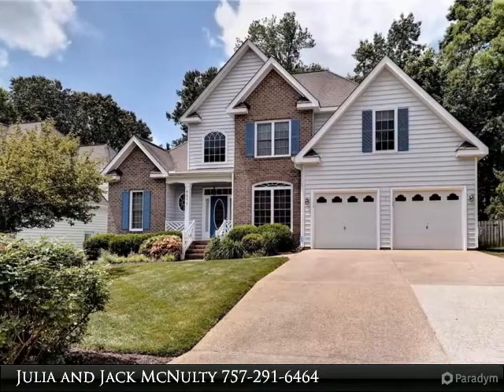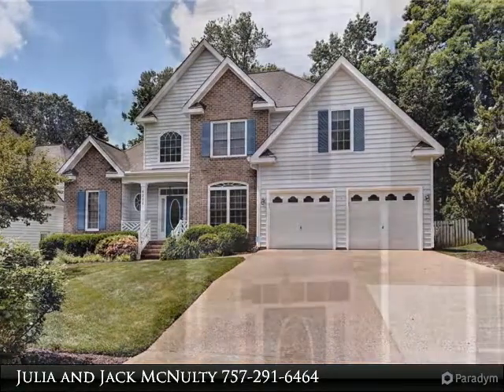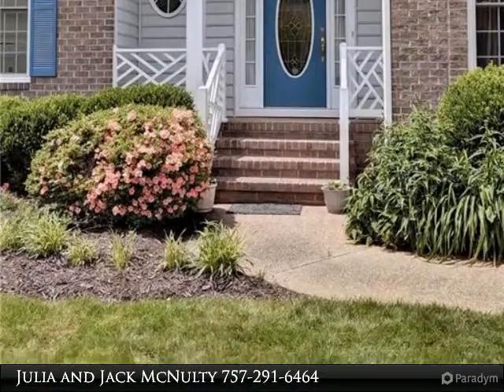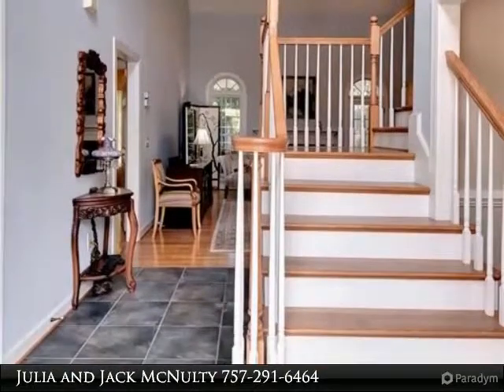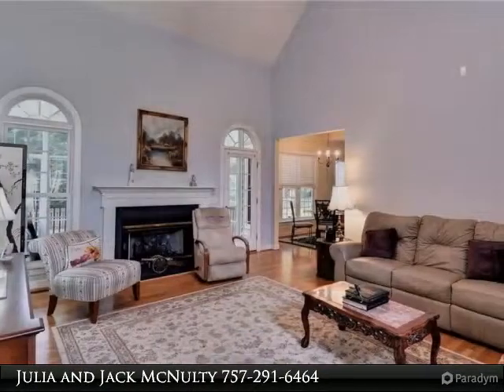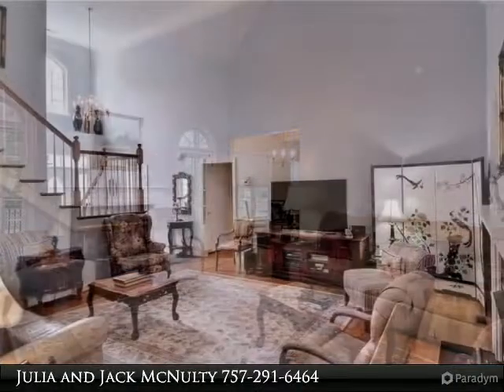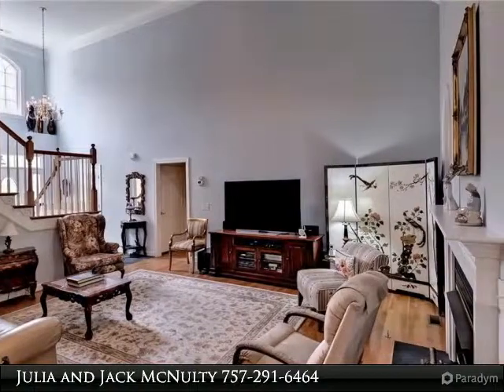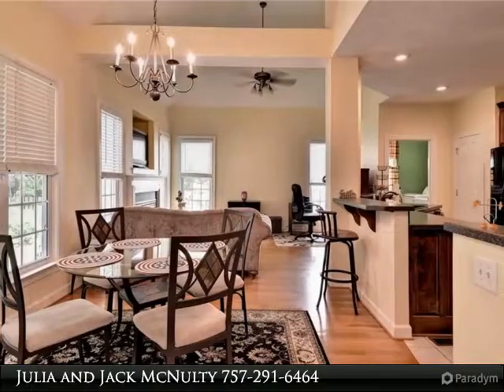6220 N Mayfair CIR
Well maintained home originally built by Tommy Louke with quality construction
throughout. The first floor master bedroom with his and her sinks, jetted tub, and separate
shower. The vaulted 2 story living room with gas fireplace is open to the kitchen .
The formal dining room with crown molding and chair rall is great for entertaining guests.
The family room also has a gas fireplace and is a cozy space to gather near the kitchen.
Cooks will love the large kitchen with granite counters and plenty of cabinets and counter
space. Relax in the 3 season room and enjoy views of the fenced backyard and lovey landscaping.
Upstairs you will find 2 bedrooms, a bath and a bonus room or fourth bedroom.
The HVAC is new in 2012. A storage shed designed to match the home offers extra storage.

Presented By:
Julia and Jack McNulty, Berkshire Hathaway HomeServices Towne Realty